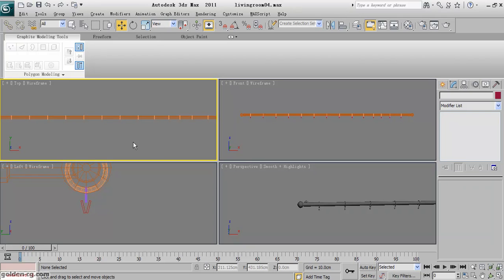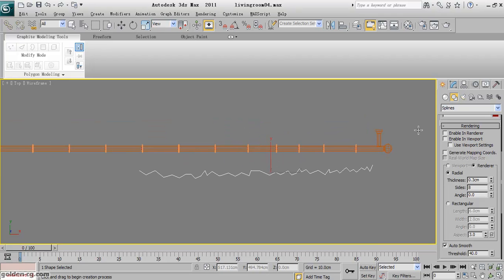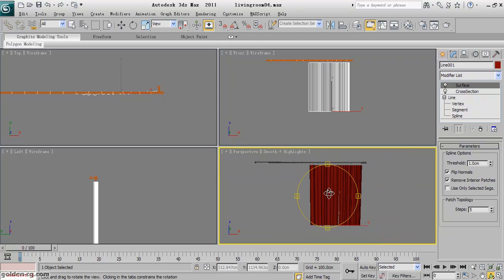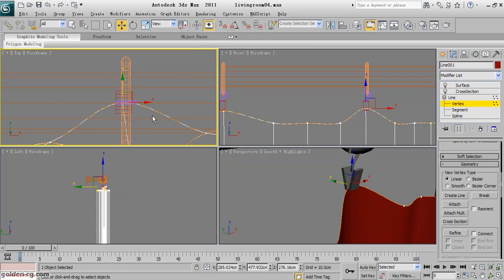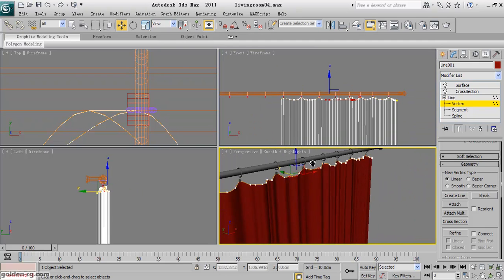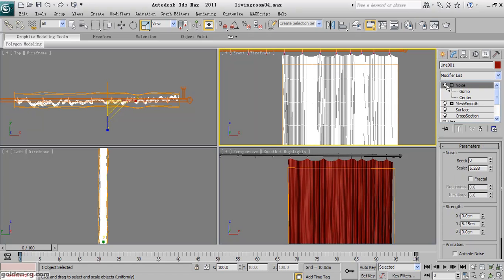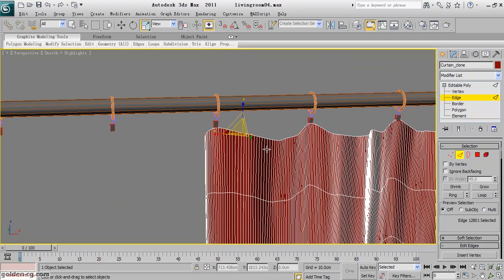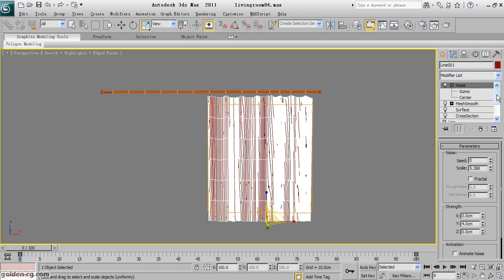7. Modeling Living Room